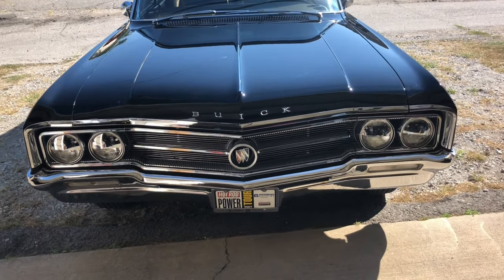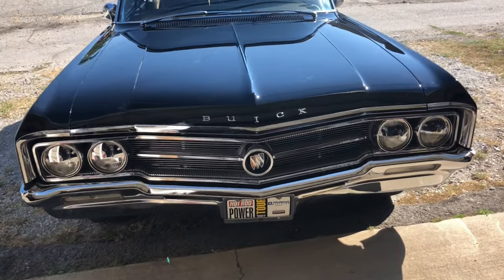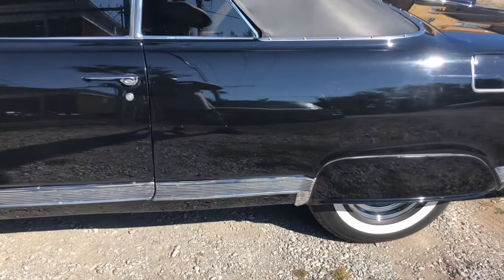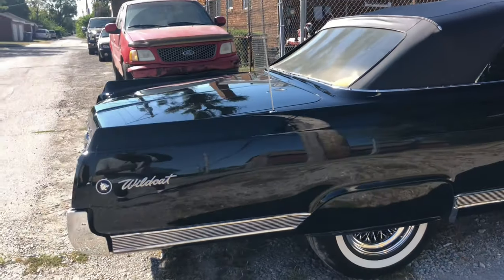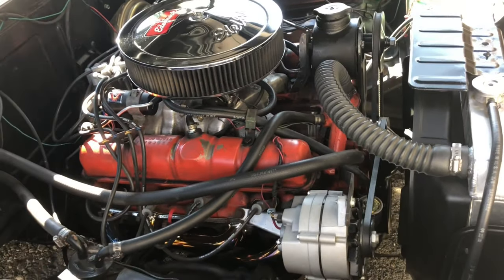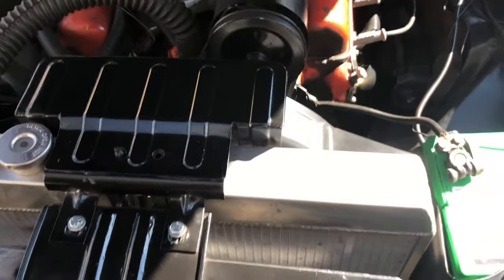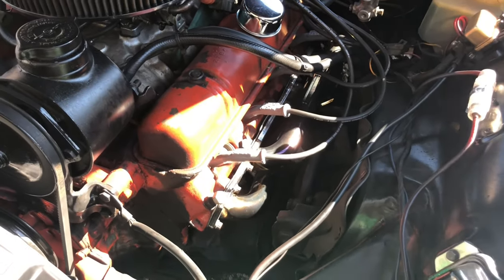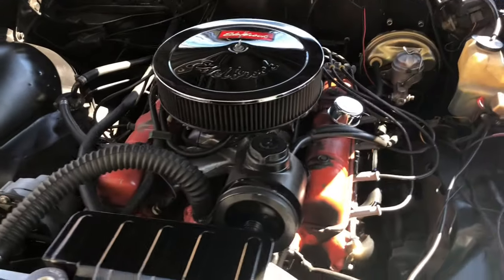1964 Buick WildCat.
This is a true Sleeper of a Classy Hot Rod that most people will overlook as far as a muscle car until you see it take off from  a stand still to rolling down the street and your left with only a glimpse of the Iconic name WildCat